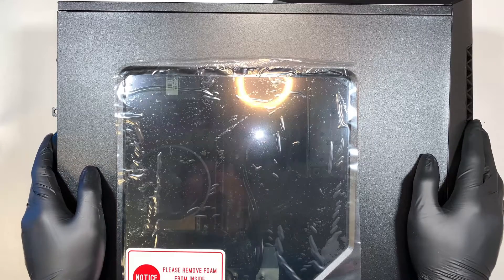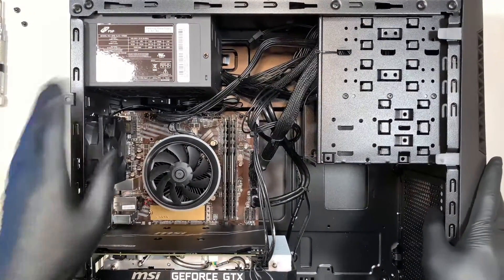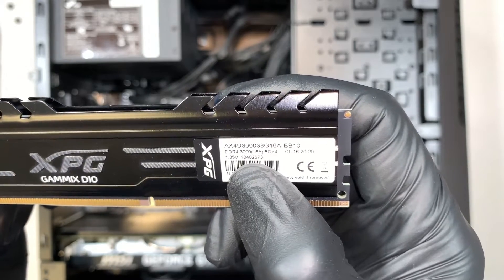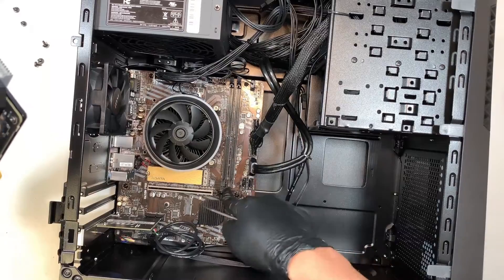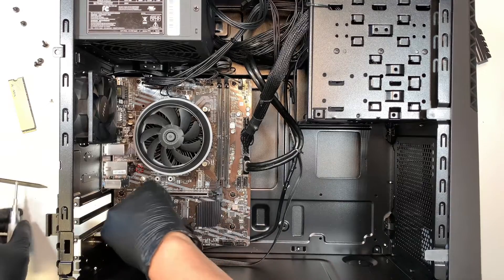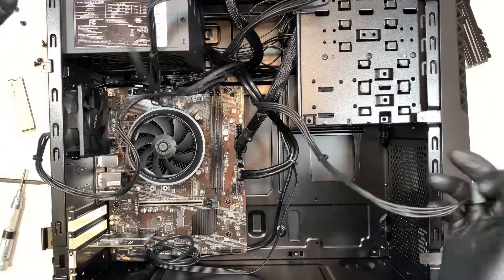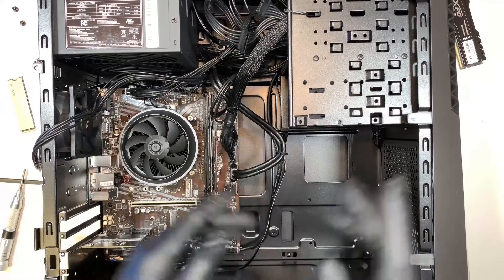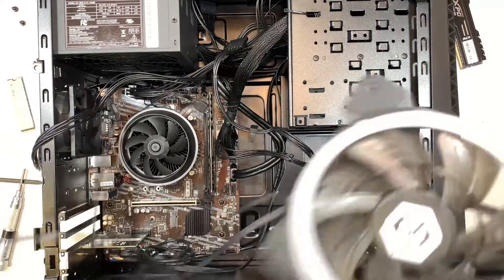MSI Aegis 10SI 231US Tear Down and Add New HD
This video is a tear down on MSI Aegis 10SI-231US gaming desktop.
Step by step on how to disassemble MSI Aegis 10SI-231US desktop.

The model for this is:
- MSI Aegis 10SI-231US

Check this out:
MSI Aegis 10SI-231US Benchmark test result for CPU and GPU:

Where to this MSI Aegis Gaming Desktop ?

Where to get 2.5" HDD screws ?